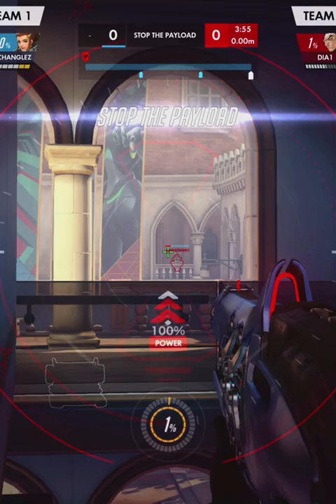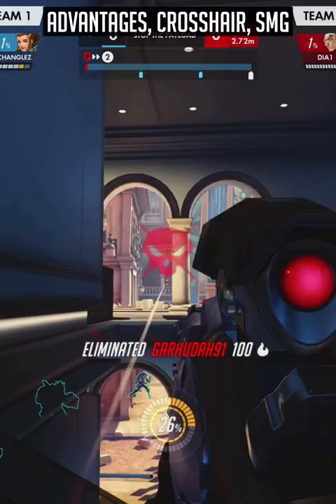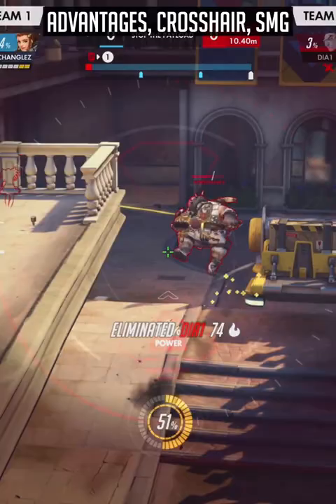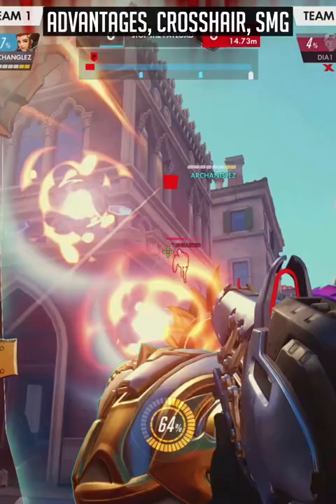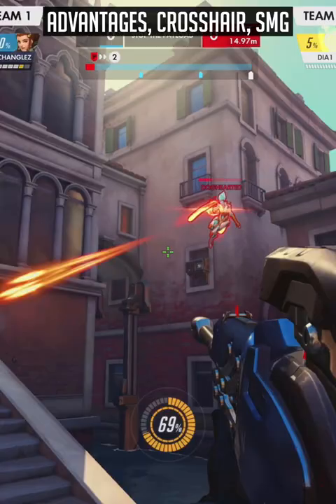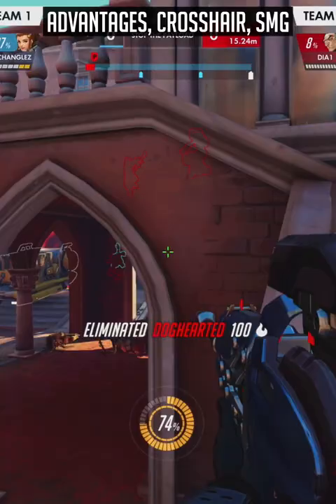The 60 Second WIDOWMAKER GUIDE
Widowmaker Guide